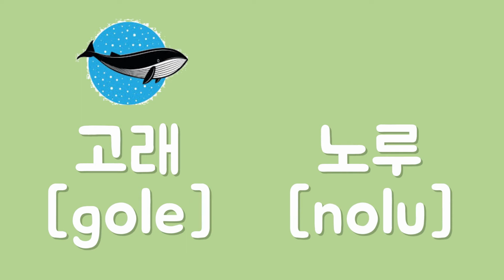K D D 한글 Phonetics #01 'ㄹ' [L] Pronunciation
Welcome to the first video of Korean Daily Drills! Sorry for uploading in a long time. This channel is created for repetitive practice on contents covered in other playlists. Especially Videos with "phonetics' tags deals with contents covered in 한글 playlist. Take care of your health and Thank you for visiting!